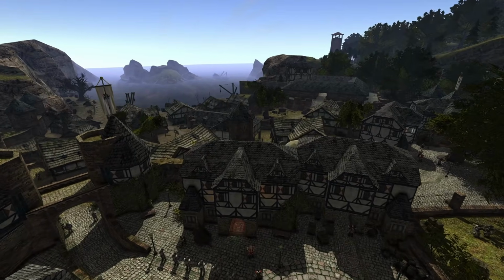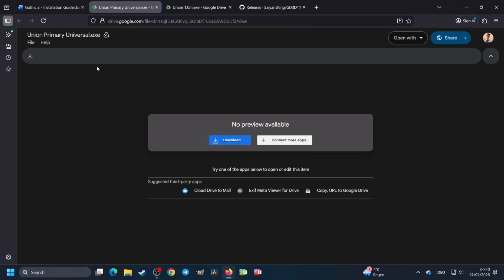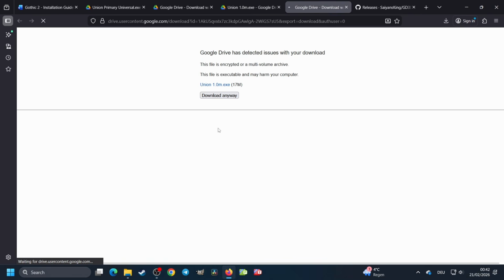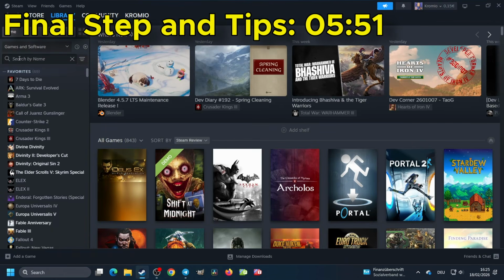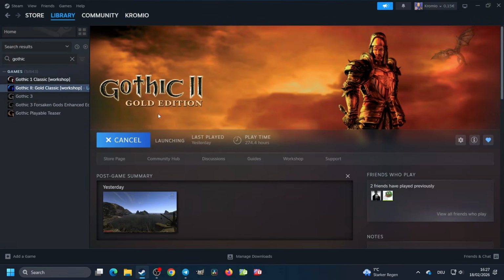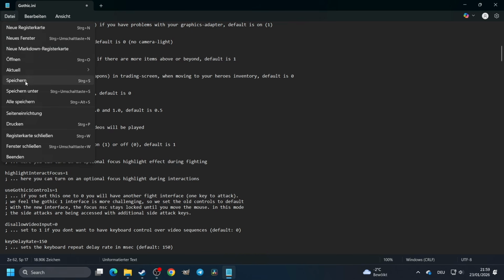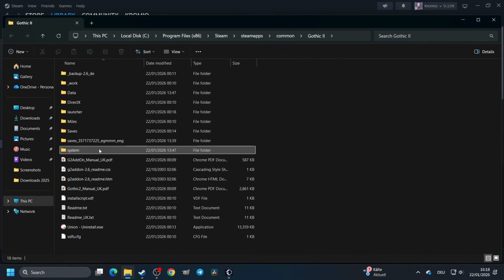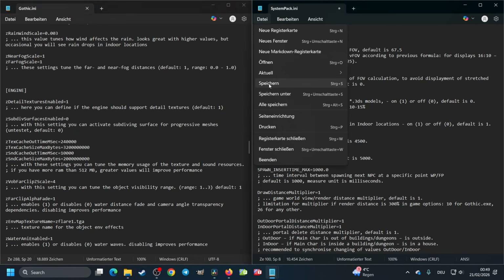Gothic 2 Installation Guide – Access Violation Fix, Not Starting Fix, Union & D3D11 (Steam, GOG, CD)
Gothic 2 Installation Guide to get the game run properly with Union and improved graphics using the D3D11 Renderer, plus additional tips.

00:00 Intro
Installation
01:02 0: Manual Installation
01:12 1: Union Primary Universal Patch
02:23 2: Union
02:56 6: D3D11 Renderer

Alternative Method
04:11 7: Steam Workshop Installation

Final Setup
05:42 8: Disable Full-Screen Optimisations
06:17 9: Access Violation Universal FIX! (Without Union)

Tips & Tweaks
07:11 Tip 1: D3D11 Settings (F11)
07:31 Tip 2: Gothic 1 Fog Settings (Ctrl + F11)
08:06 Tip 5: Fix Lag, Borderless Windowed Mode, More Performance
08:52 Tip 6: Increase NPC Spawn Range
09:27 Outro

If you think my work deserves your support, you can do so in one of the following ways:
BTC: 3FB2J7Top1WoRABtsoYHeZ2MM6o3dnKDWJ
SOL: GktvZgW3DY4xgR1U8N6iLkkzDgBGeDETqfuutmshZzQP